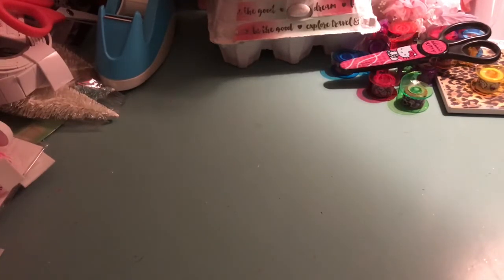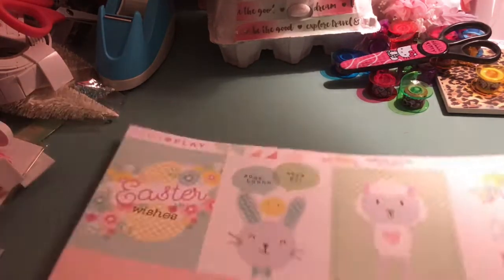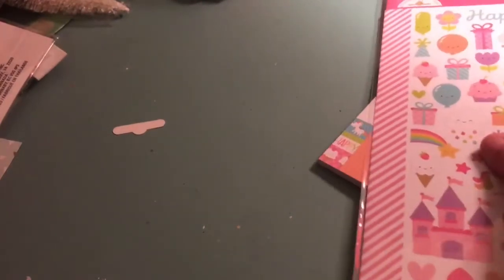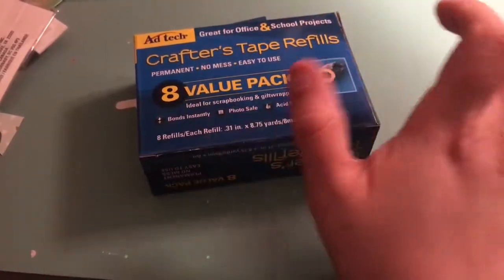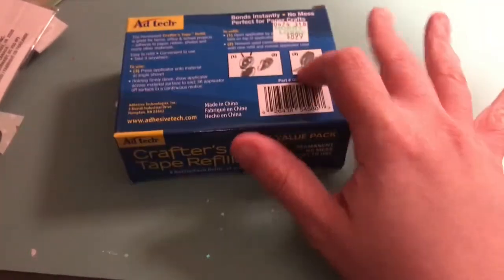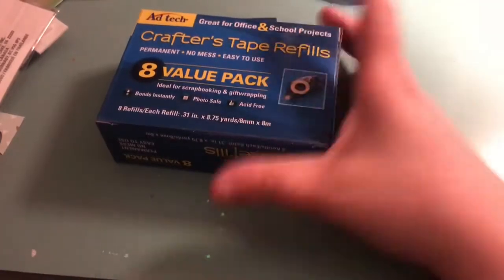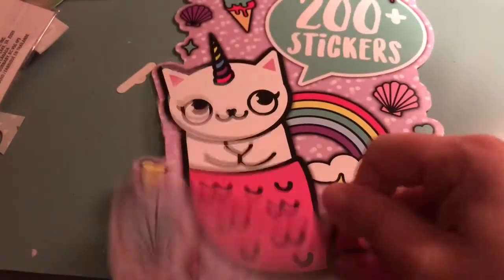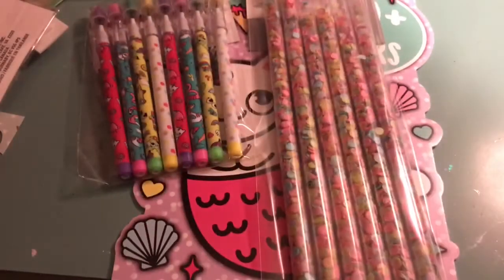collective crafty haul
Joann, target, hobby lobby, and Tuesday morning